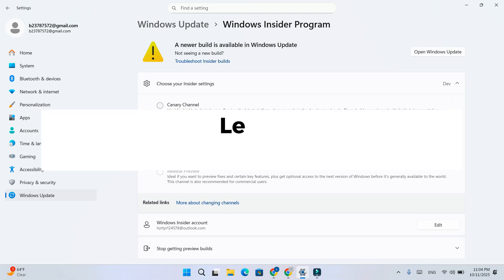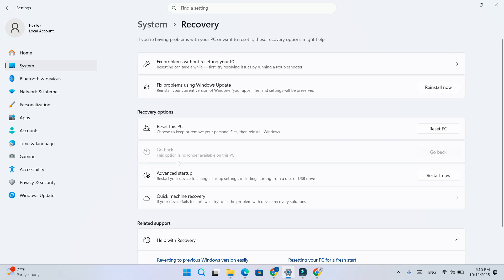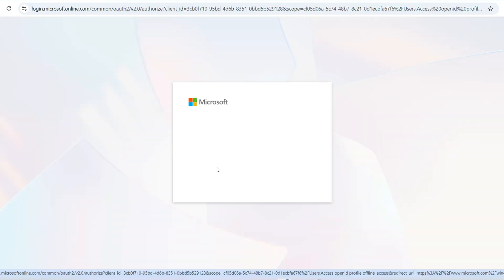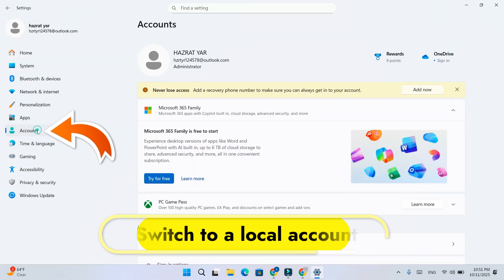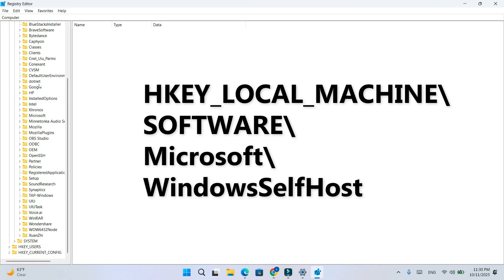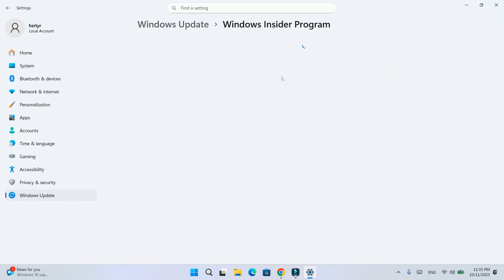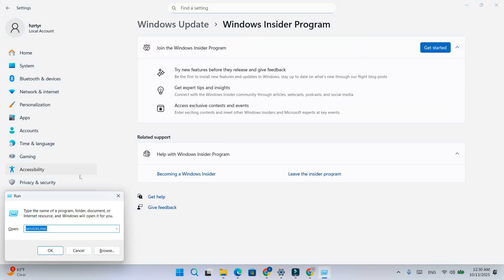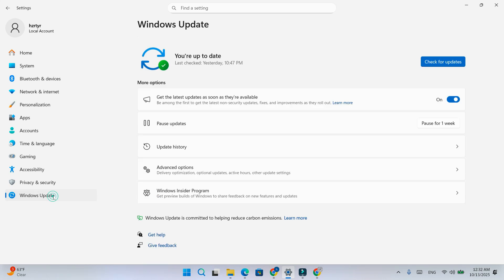Stuck on Insider Build? How to Completely Leave and Return to Stable Windows 11!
Having trouble leaving the Windows Insider Program in Windows 11? Is your “Unenroll this device” or “Go back” option greyed out or not working? In this complete guide, I’ll show you how to fully exit the Windows Insider Program and return to the stable version of Windows 11 — even if rollback or unenrollment is disabled.

This video covers every working solution:
✅ How to stop getting preview builds
✅ How to fix the greyed-out “Leave Insider” button
✅ Registry cleanup for stuck Insider settings
✅ How to reinstall or repair your Windows safely
✅ 100% working methods for Beta, Dev, and Canary users

By the end of this tutorial, your PC will be completely out of the Insider Program and receive only stable public updates — no more test builds or update errors.